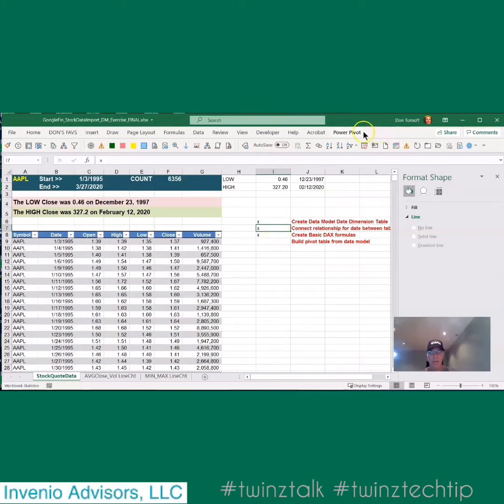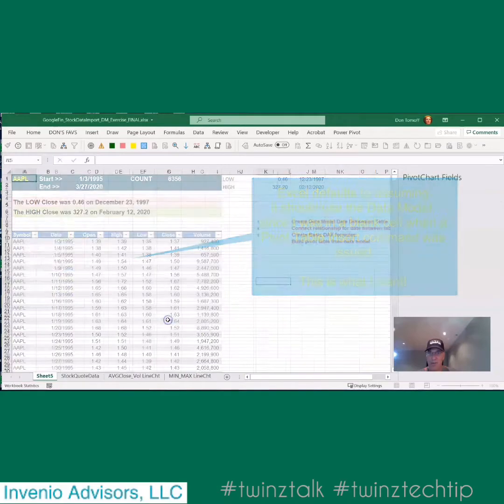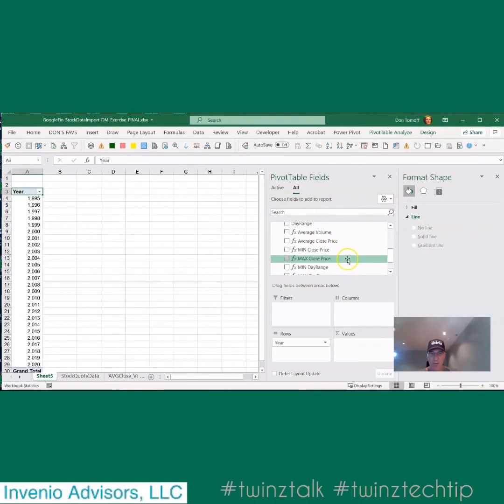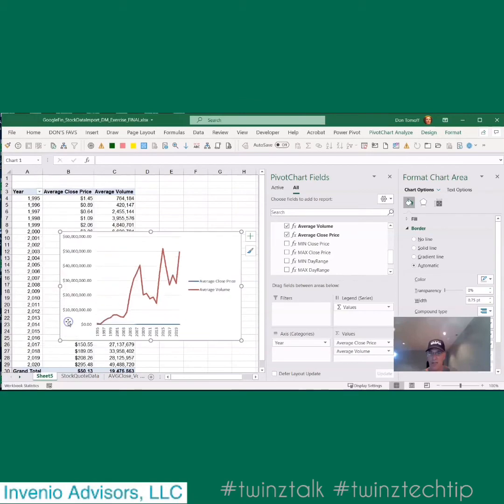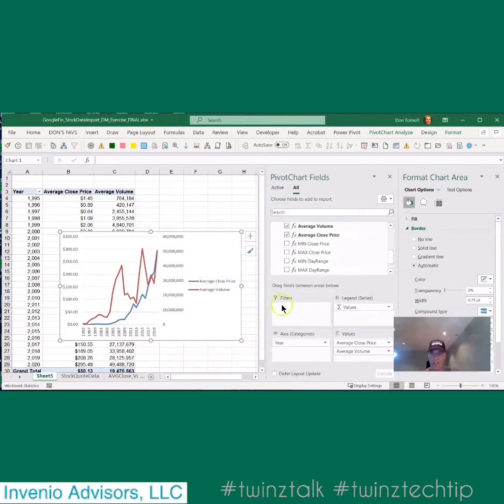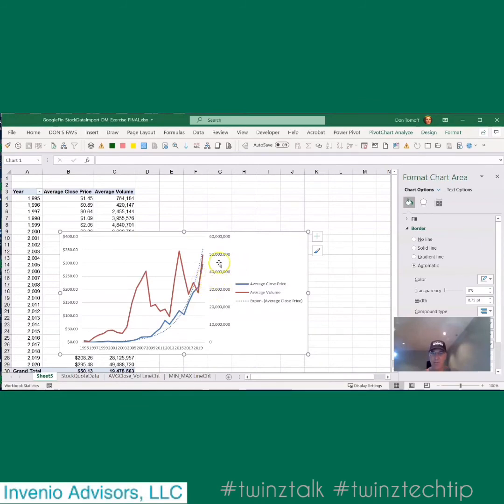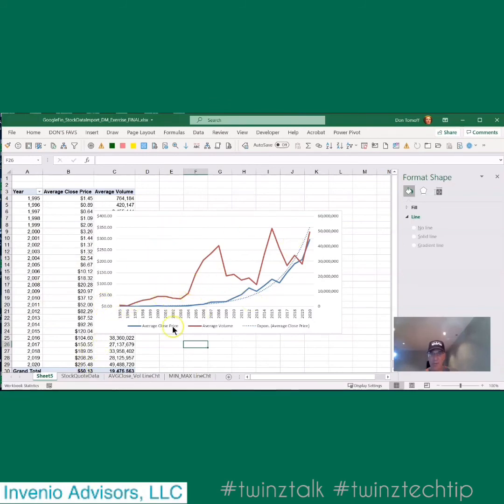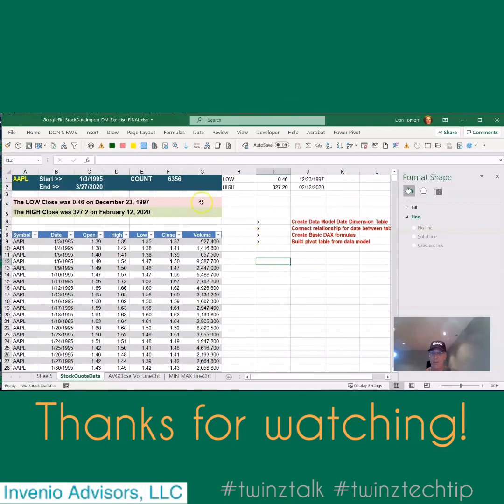Power Pivot Intro #3 - Using Pivot Table Power Pivot with Multiple Tables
Continuing from Power Pivot Intro #2, I create a basic analysis from the multiple tables Data Model and generate a line chart with a primary and secondary axis to compare Average Close Price and Average Volume over a 25 year period.